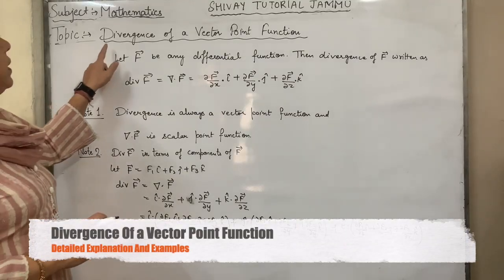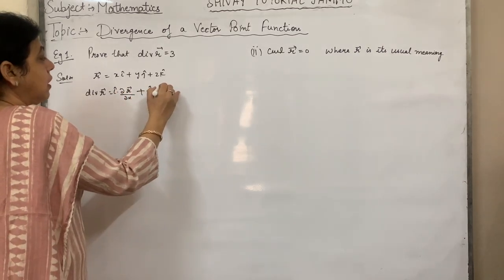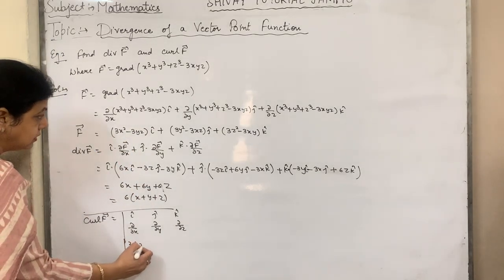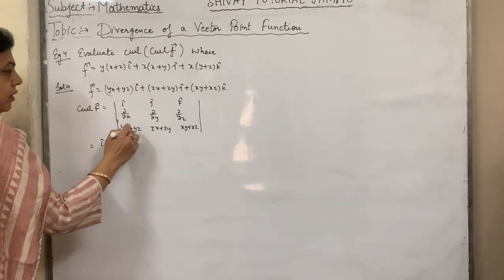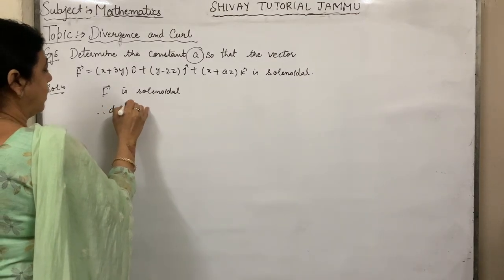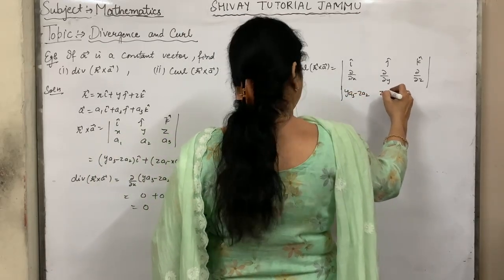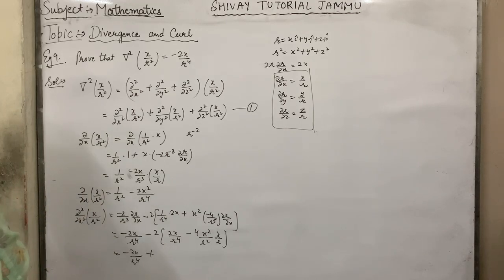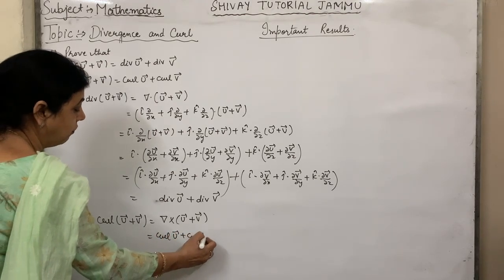Divergence Of A Vector Point Function | Btech. | BCA | MCA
Divergence of a Vector Point Function | B.Tech. | BCA | MCA

In this video, we delve into the concept of divergence, a crucial mathematical tool in vector calculus. We'll explore its definition, physical interpretation, and its applications in various fields, including electromagnetism, fluid mechanics, and more.

Key topics covered:

Definition of divergence
Geometric interpretation of divergence
Calculation of divergence in Cartesian, cylindrical, and spherical coordinate systems
Physical significance of divergence
Applications of divergence in physics and engineering
Whether you're a B.Tech., BCA, or MCA student, this video will provide you with a solid understanding of divergence and its practical implications.